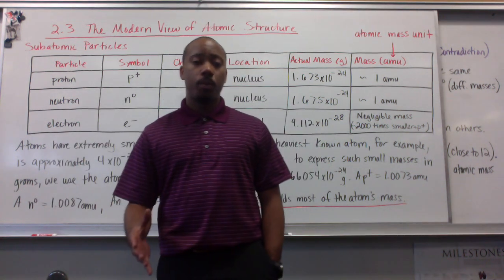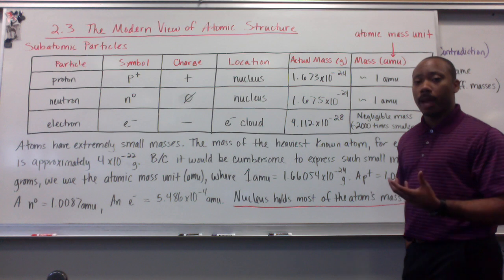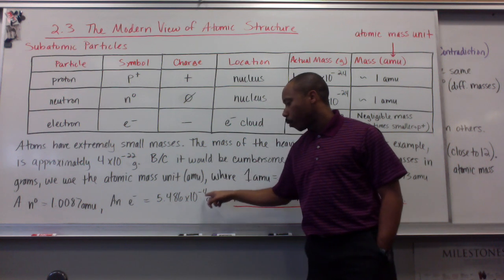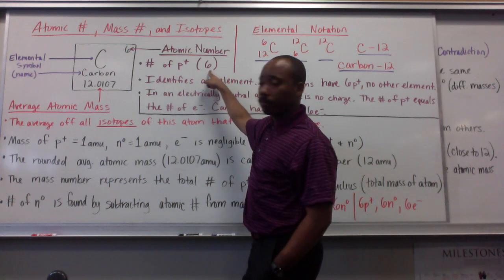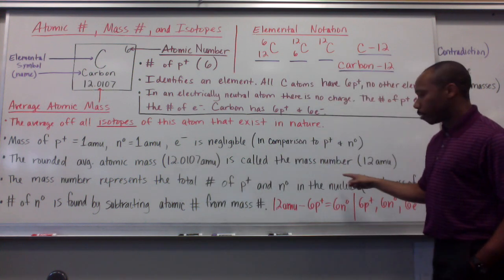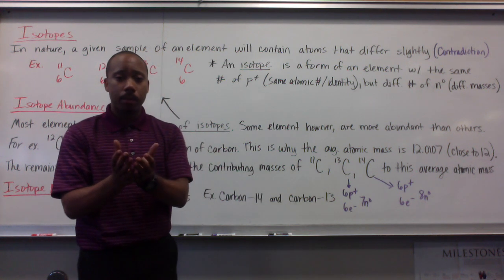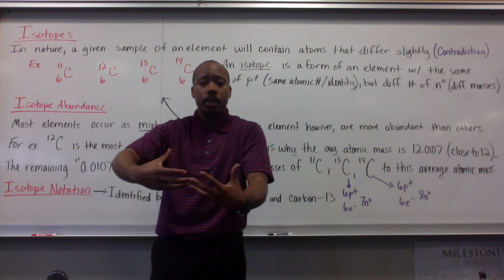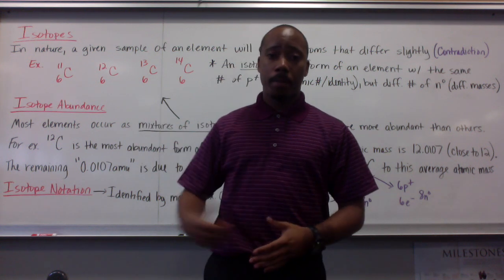Honors Chem #8 The Modern View of Atomic Structure (2.3)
Atomic Structure and Subatomic Particles